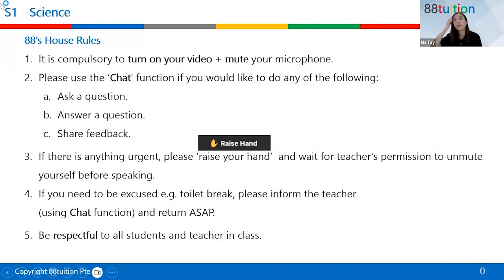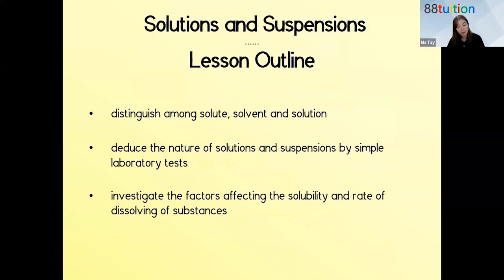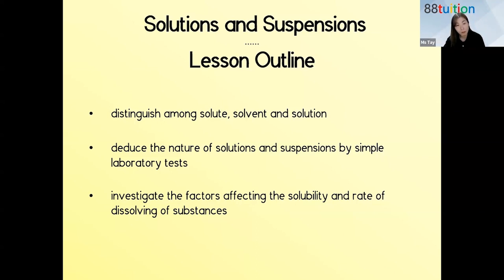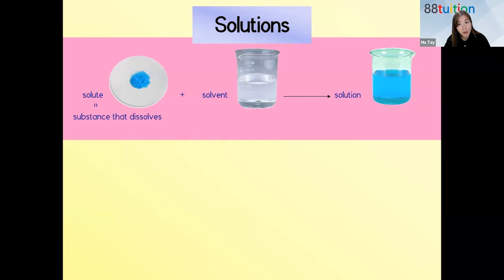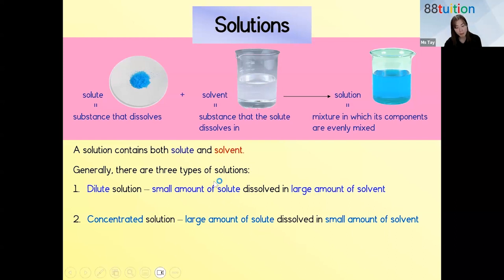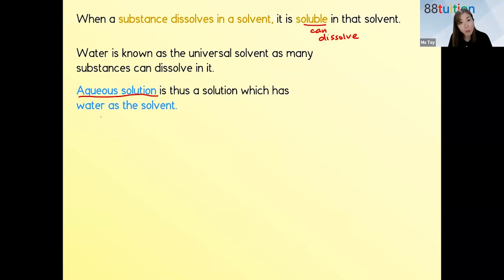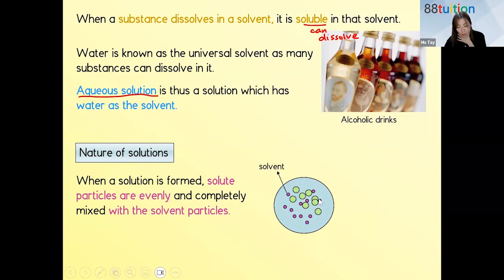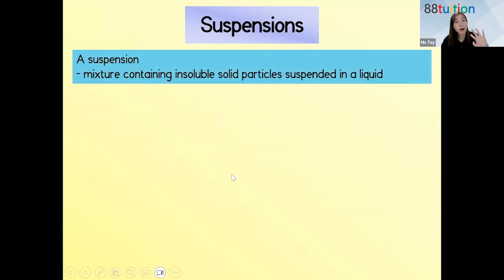S1 - Group C - Science - Tutorial 11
Highlights Of This Tutorial :

Exploring diversity of matter using separation techniques
• What is the purpose of separation techniques?
• How do we choose the appropriate separation technique(s)?
• How can we apply separation techniques to obtain potable water in Singapore?